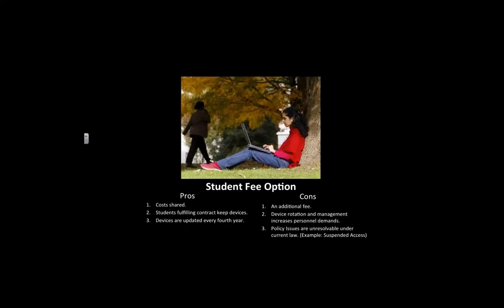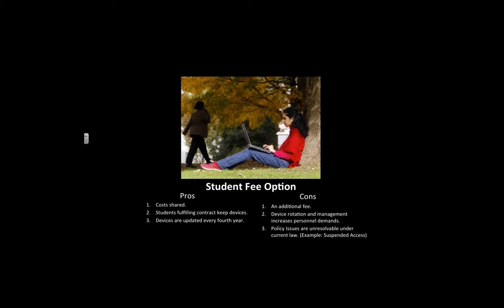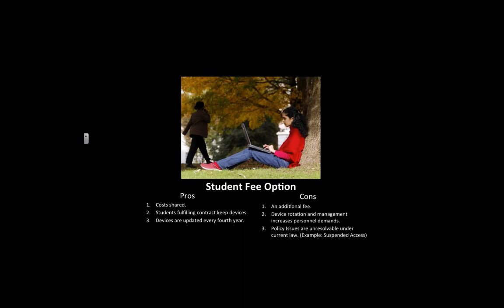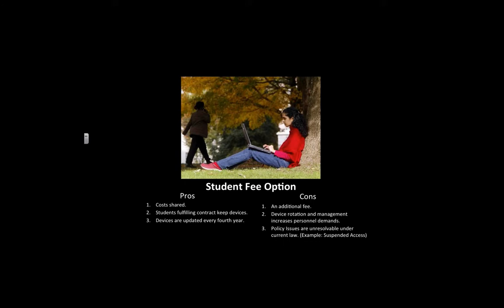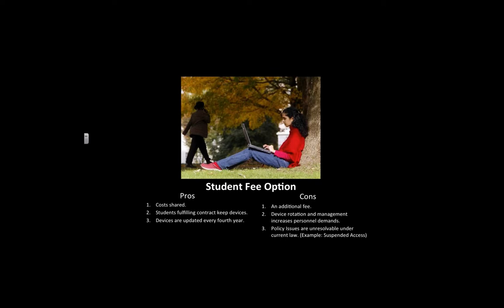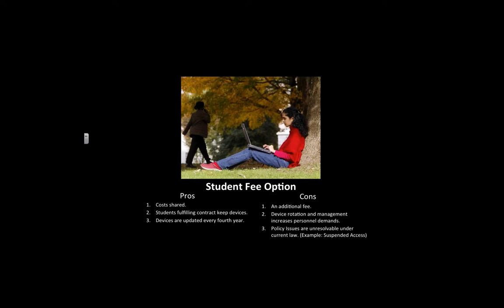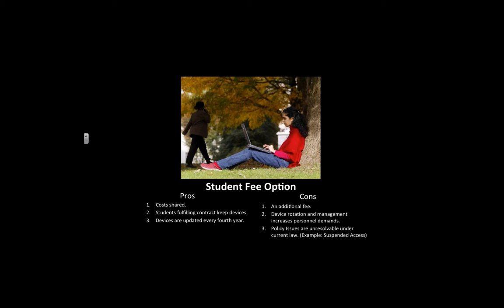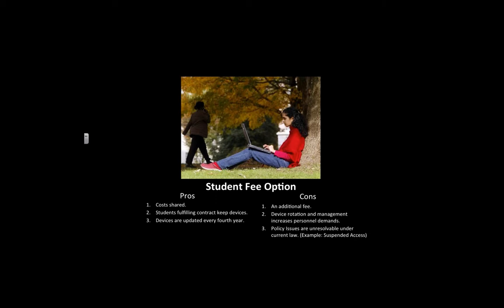09 Devices Student Fee Option and Policy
Funding One to One in schools with student fees.  Contracts for students to purchase devices for personal and school use.